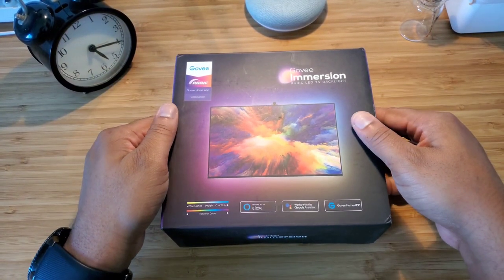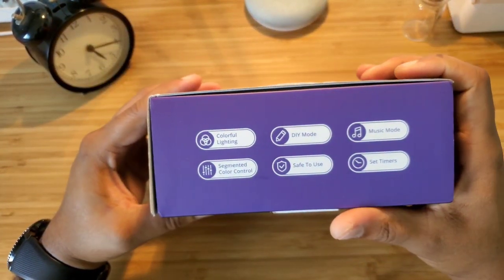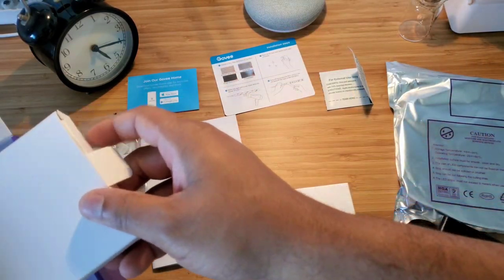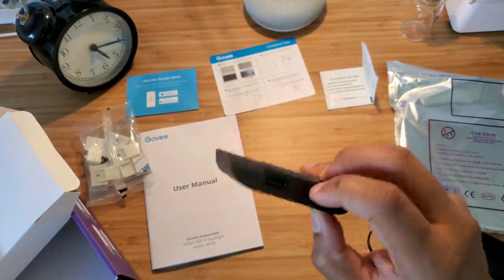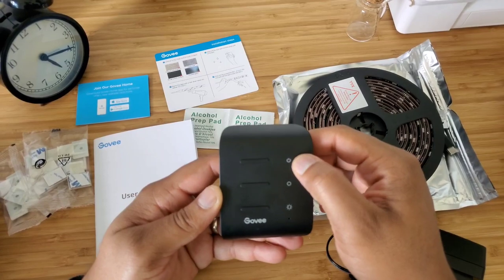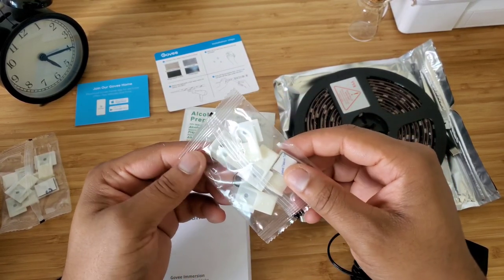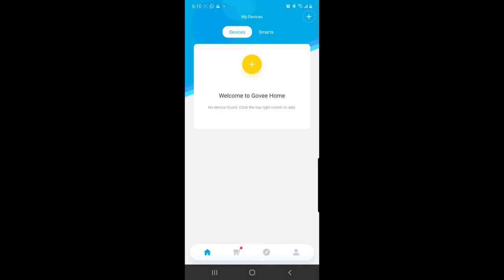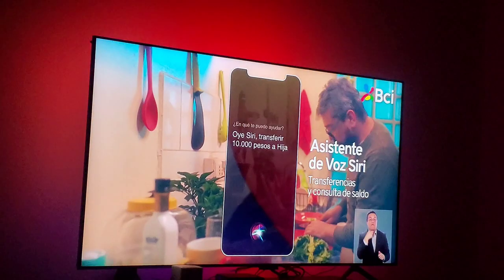Phillips Ambilight? Govee Immersion TV RGBIC Light Strip is better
Immersion LED StripLight is a great non expensive alternative to create a great experience when watching your TV or for Gamming these Lights works as good as Phillips hue Ambilight but cost a lot less.

Govee smart lights strip RGBIC are great, have multiple functionalities and work with smart home apps such as GoogleAssistant and Alexa

Content guide

00:03 Intro
01:39 What's inside the box
06:00 Testing strip lights
06:42 Setting up the lights in the back of the TV
06:52 Setting up the GoveeHomeApp
08:02 Testing Immersion experience
08:40 Closing